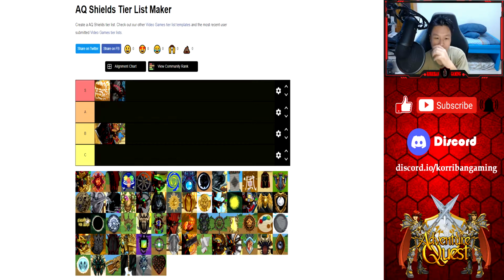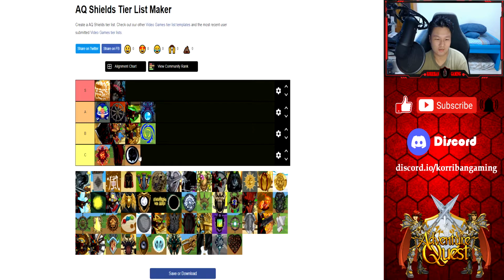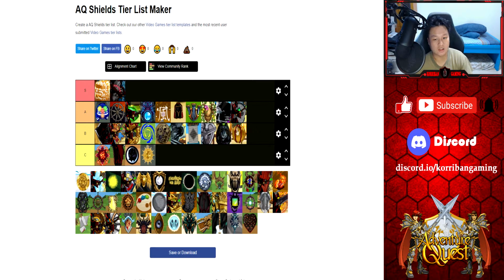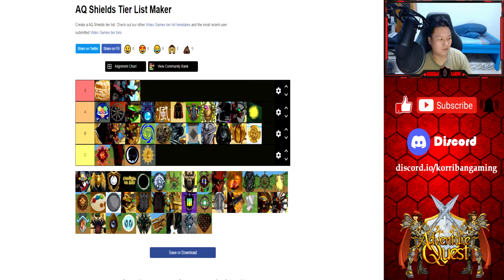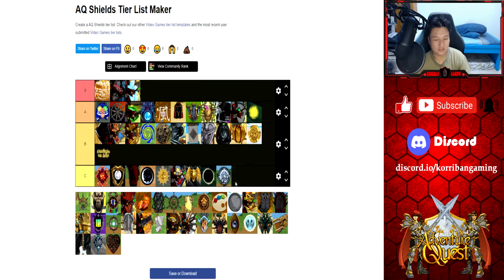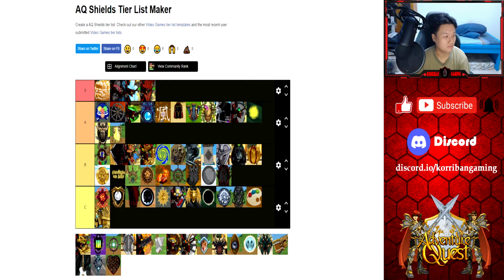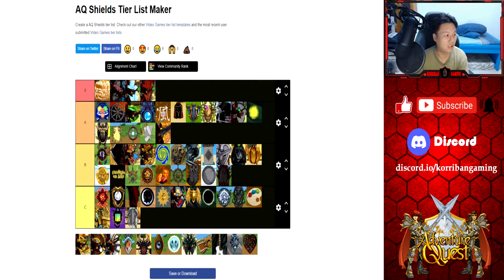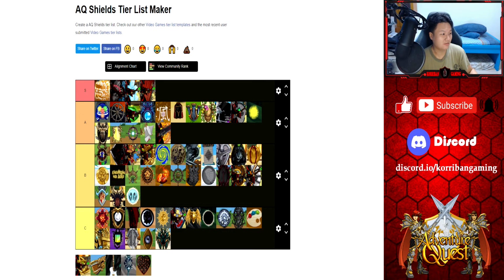Adventure Quest Shields Tier List 2022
Rankings are accurate at the time of the video. Future changes to items will cause the rankings to change.

0:00 Intro
1:48 Shieldcakes
3:07 Titan's Fall/Tiamoth's Memorial
3:39 Hexbound Solar Photosphere
5:03 Duke's Dontopedalogy
5:34 Snuggle Hearts
5:41 Heart's Defender
6:10 Grakma Hide Shield
6:27 Farzhad Mogloos
7:08 Celtic Wheel
7:26 Spring Dryad Defender
7:47 Doray
8:59 Logos
9:17 Luna Defender
9:47 Dragonlord's Will
10:36 Accordion Shield
10:44 Fujin no Shukufuku
10:57 Academy Pack
11:30 Pies
11:37 (Mystic) Father Time
11:46 Defender of Frostval Past
12:11 Chieftain's IronThorn
12:22 Mother's Growth Shield
12:31 Golem Guard
12:47 Macka-Lot Buckler
13:14 Sol Defender
13:53 Umazen Aspis
14:07 Retro Golden Shield/High Communicant's Valiance
14:44 Mana Crystal Defender
15:33 Radiant Aegis
16:12 Lorian Shield
17:03 Chaser Bracer
17:48 Moonfang/Bloodfang Omen Shield
18:24 Emancipator's Radiance
18:52 Lunar Eclipse Shield
19:23 UmbralWalker/ShadowWalker's Shield of Time
19:39 Terror Totem
20:08 Eternal Twilight's Regalia
20:40 Kindred Spirits' Devotion
21:59 Bloodthorn Shield
22:26 Lost/Mountain's Talon Tower
23:46 High Oracle's Taladosian Ward
24:20 Fur of Igneus
25:29 Sunken Ship Wheel
27:06 Luminous Shield
27:46 Stout Talon
28:11 Palette Protector
28:53 Fate's Betrayal
29:23 Titan Arm
29:58 Golden Paragon Protector
30:20 Lantern of Souls
30:32 Cosmic Ethereal Shield
31:12 Pixel Guard
31:41 TropoShield
32:36 Dreamweaver's Contempt
33:37 Sham's Off-Hand Blunderbuss
34:20 Thunderbird Joust Shield
34:56 Moglord Shield
35:38 Horo-Show Void Vindicator
36:14 Eye of Naab
37:09 Jarnskjoldr
38:05 Scarab Shell
38:42 Figurehead
39:10 Learning To Fly
39:40 Broken Mirror Defender
39:52 Box of Chocolates
40:11 Evolved Protector Shield
41:18 Conclusion